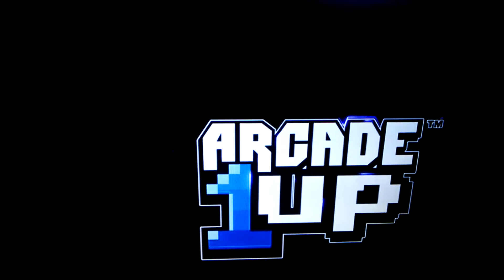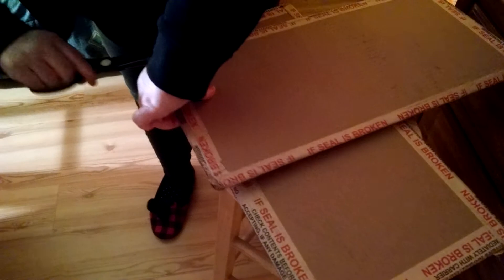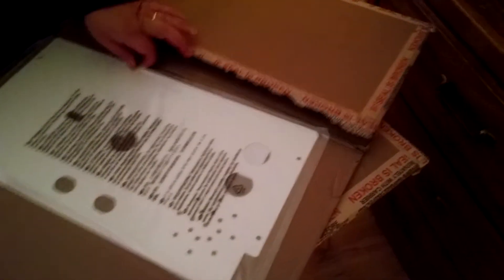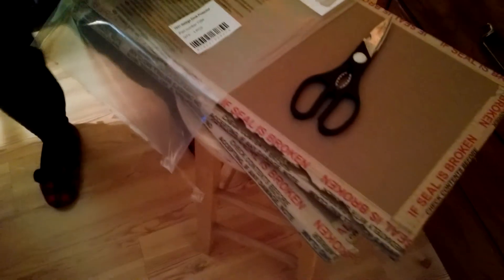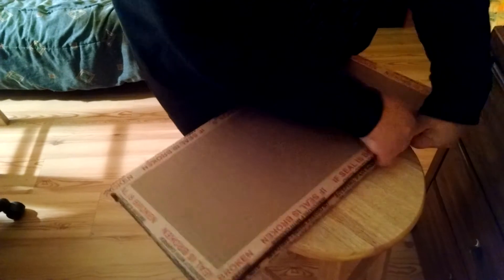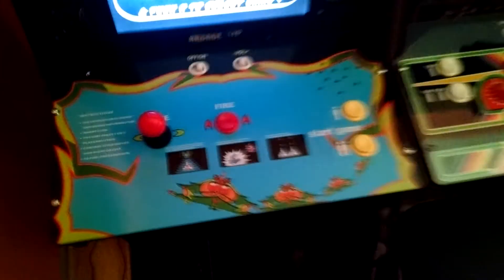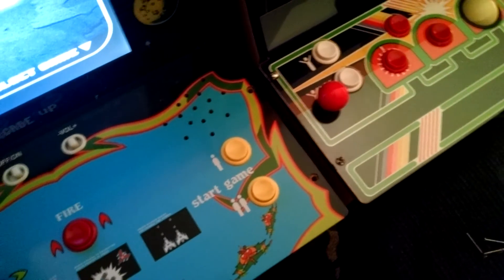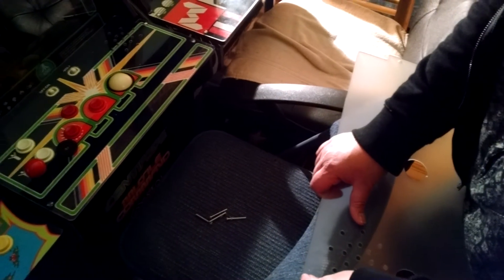Arcade1up mystery box unboxing and possible install!!!